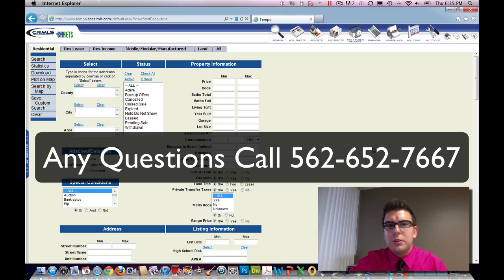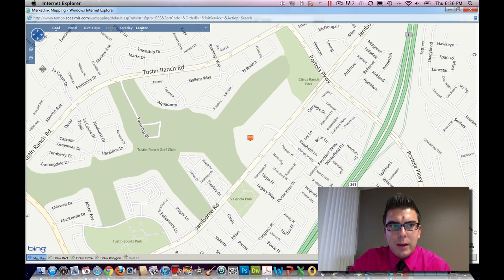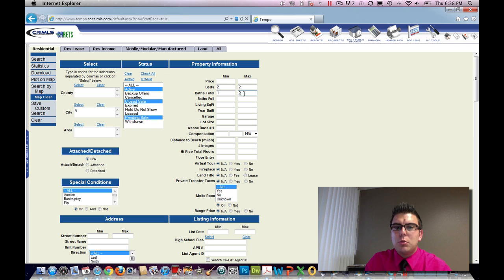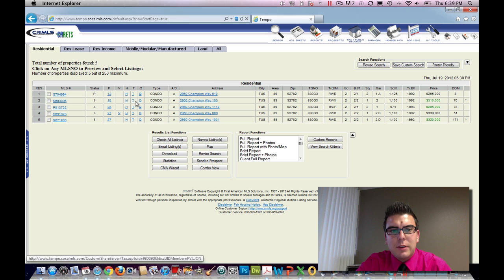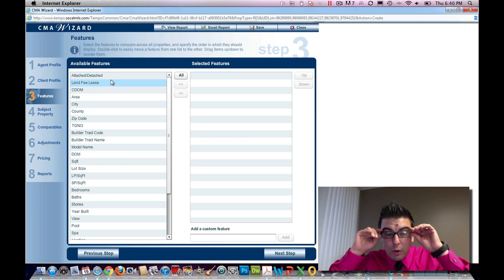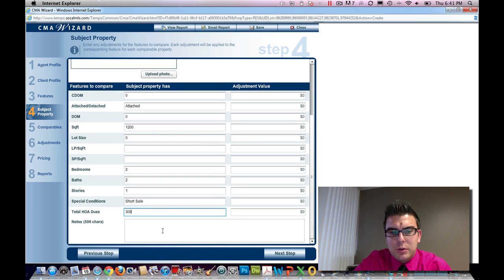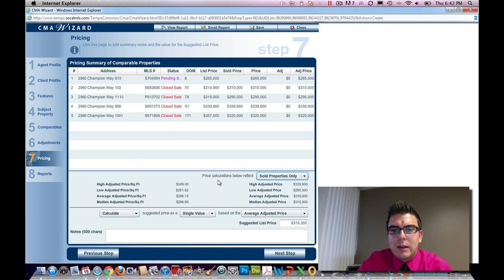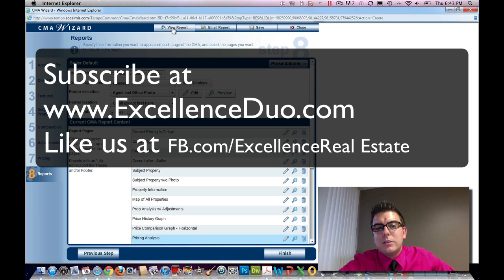How to Run Comparables on MLS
How to Run Comparables on MLS  by Jonathon Villaescsusa & Excellence Real Estate